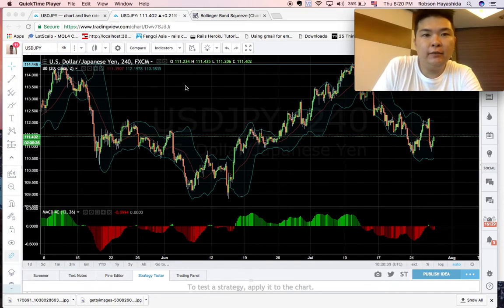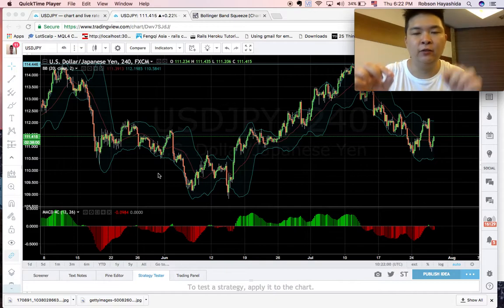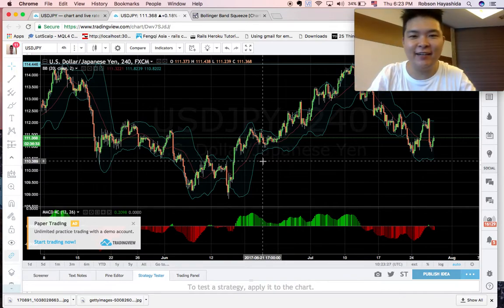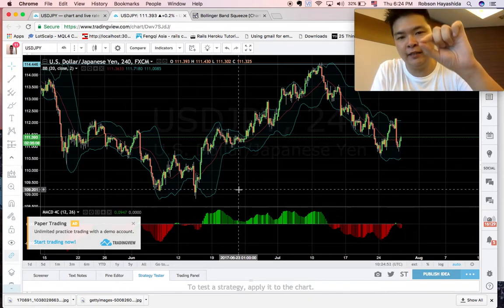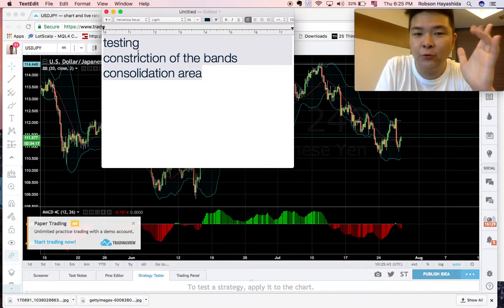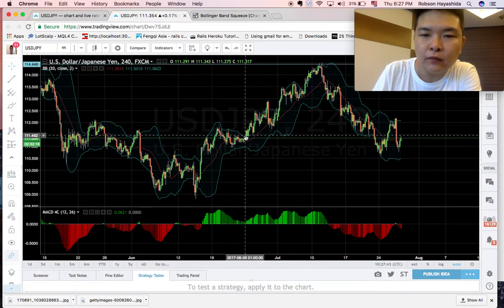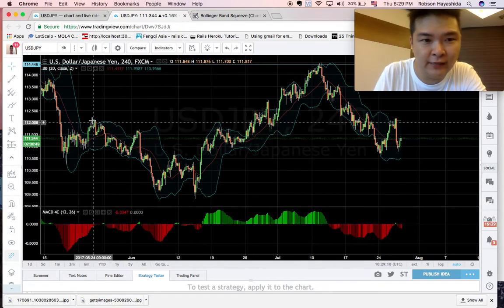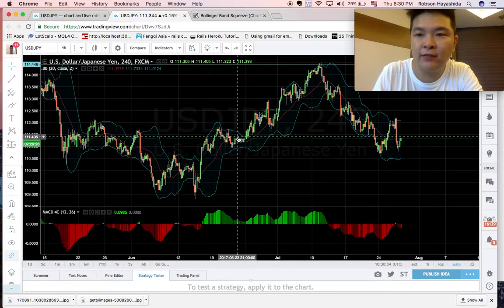RICH JAP: (INT) USING CONSTRICTIONS ON BOLLINGER BANDS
As a supplement, I have made this video where I further explain the importance of paying attention at the constriction phase in Bollinger Bands so that you can open better positions and gain better trades.